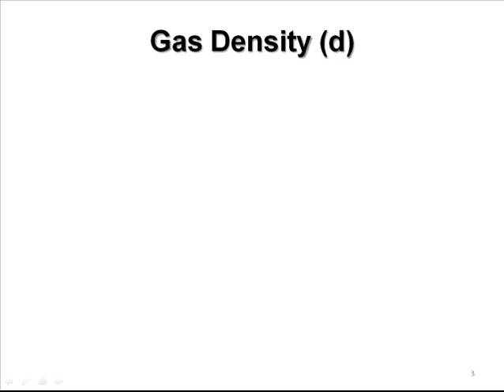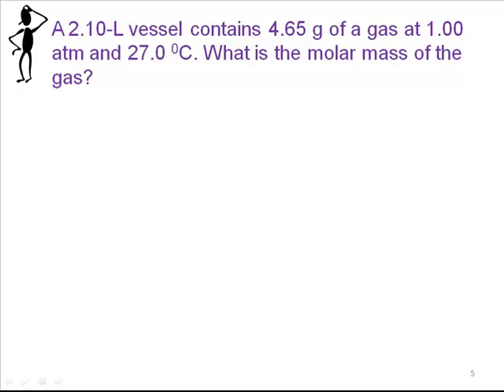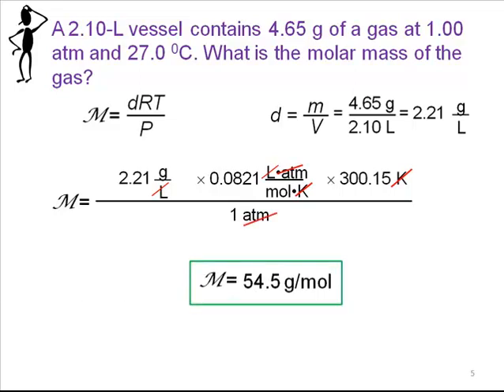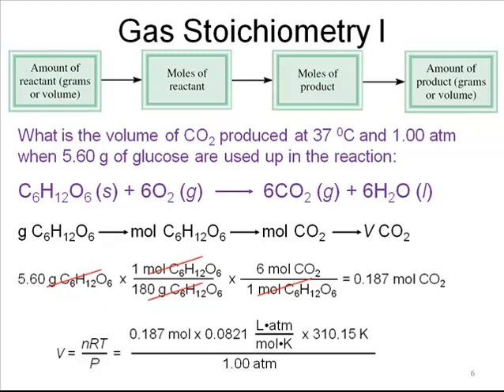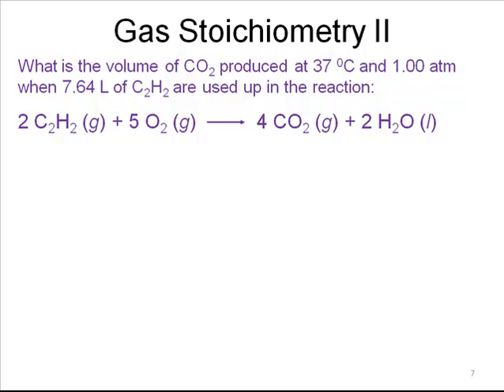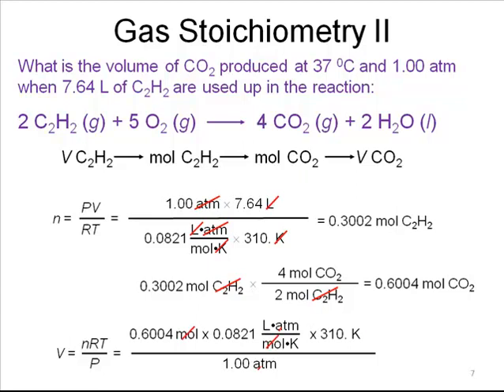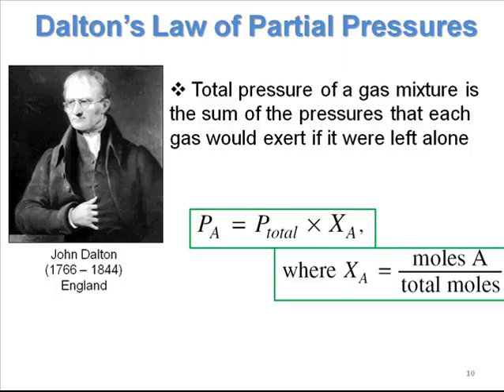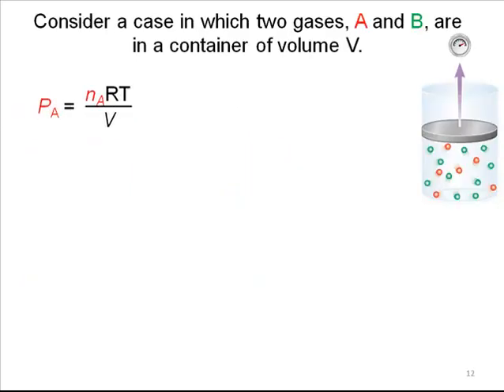AP Chemistry 10/13 Dalton's Law